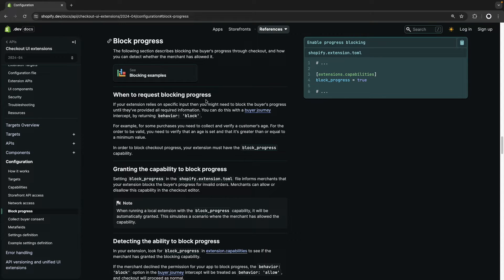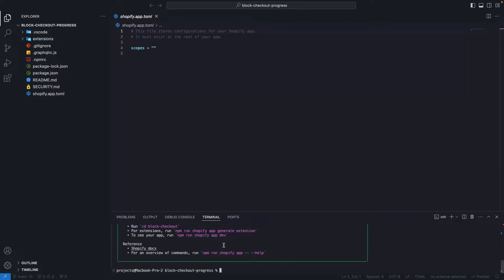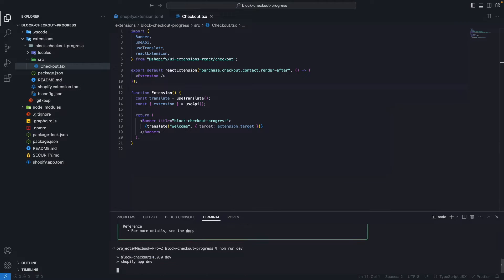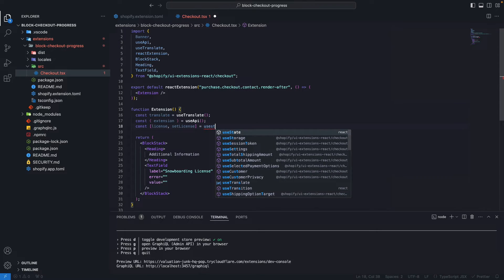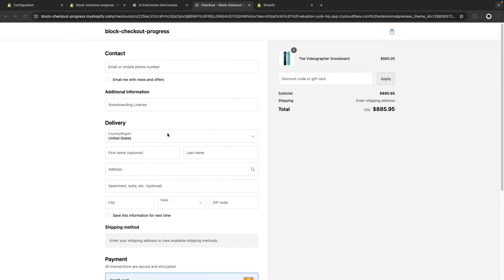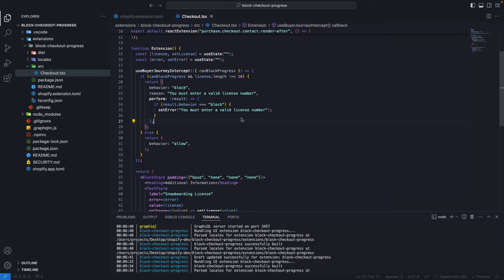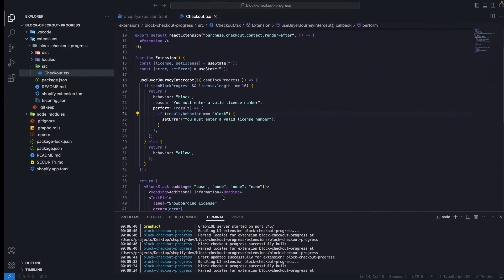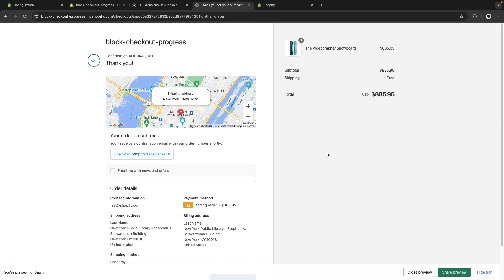Shopify Tutorial - Block Checkout Progress using Checkout UI Extensions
In this video we are going to see how we can block progress at Checkout using a Shopify Checkout UI Extension and the Buyer Intercept API. This will allow us to capture and validate required information before allow the customer to complete their purchase.

Timestamps
00:00 - Introduction
02:18 - Configuring The Checkout UI Extension
03:47 - Building The Extension's UI
06:00 - Using The Buyer Journey Intercept API